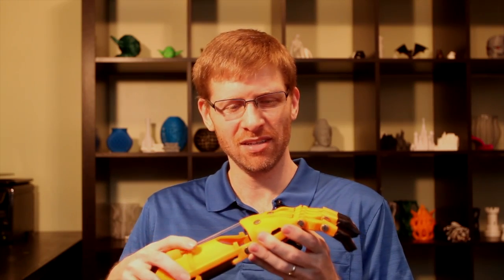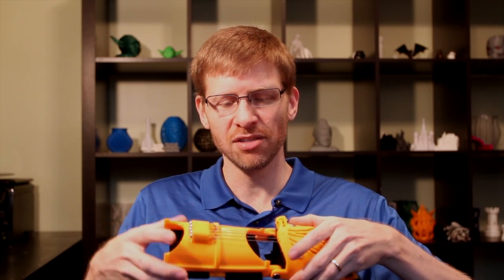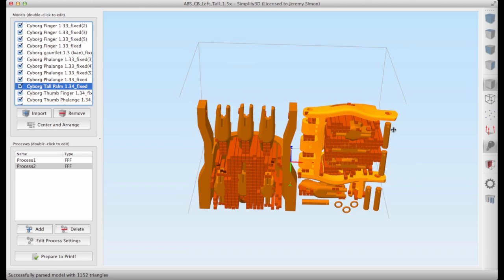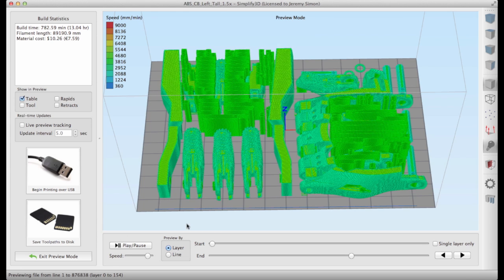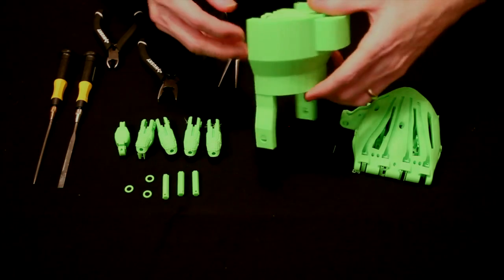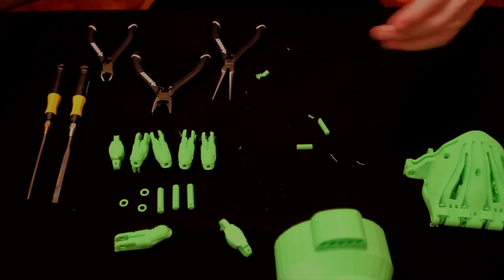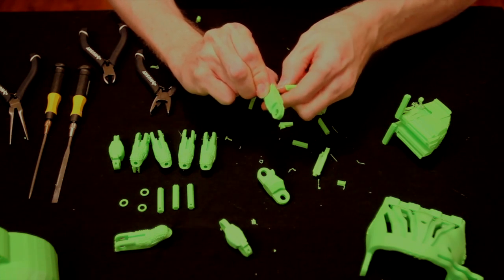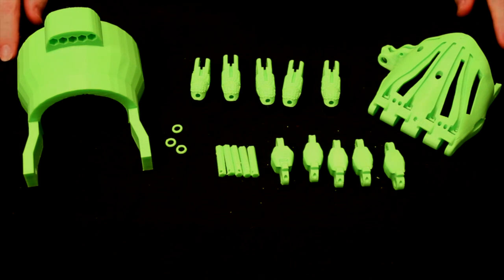Using Simplify3D to Print a Prosthetic Hand on a Single 6 x 9" Build Plate (3D Universe)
This was an experiment to see if it was possible to print an entire Cyborg Beast prosthetic hand on a single build plate of 6 x 9".

To make a 3D printed hand for someone who needs one, please